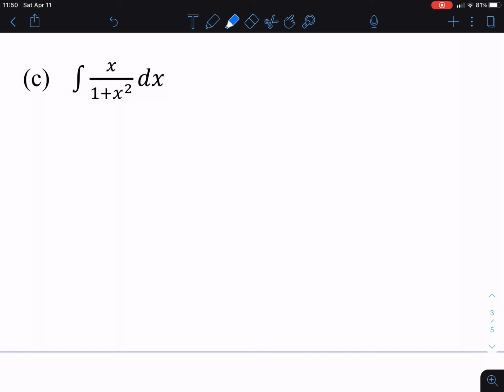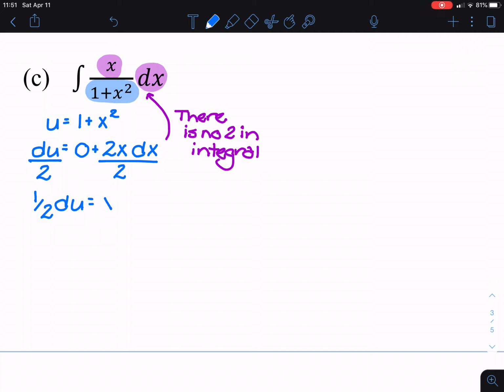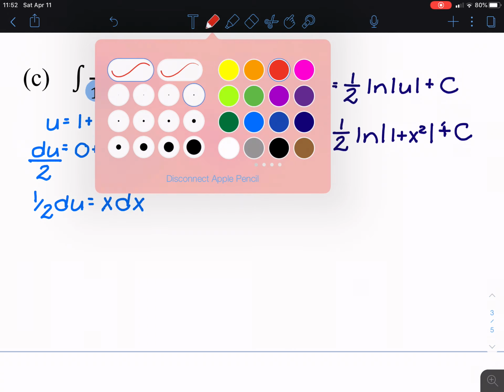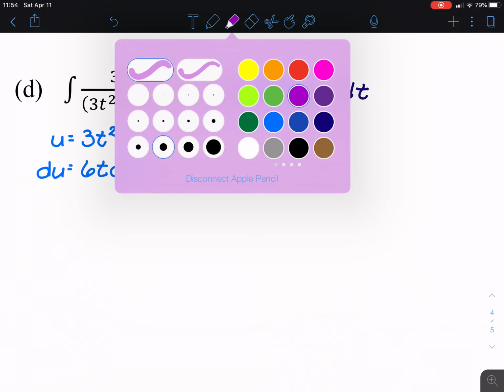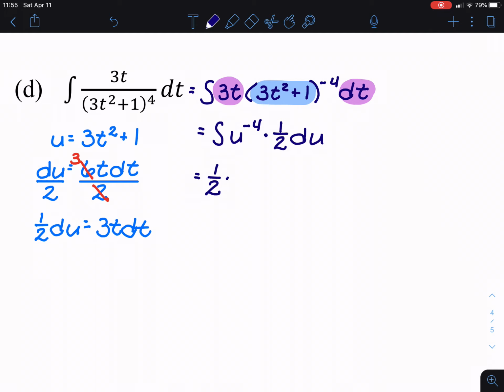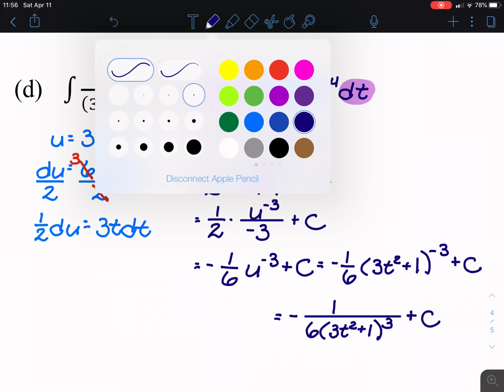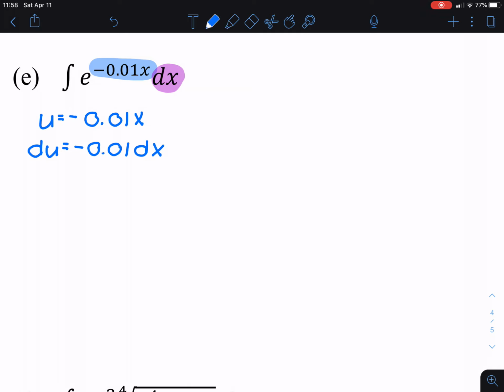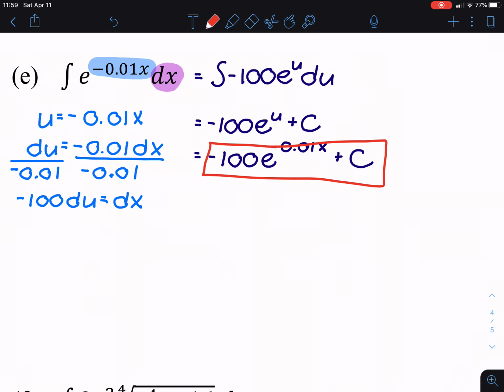Integration by Substitution Examples 2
3 more examples of integration by substitution